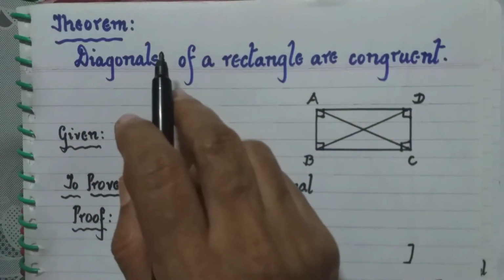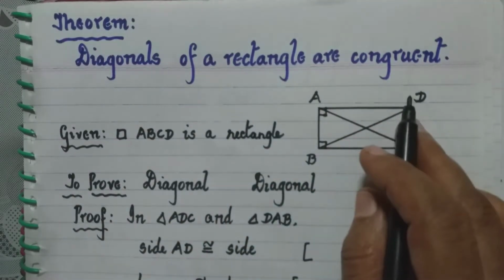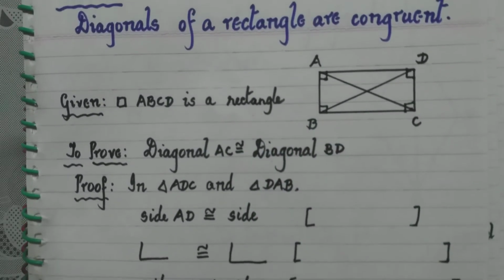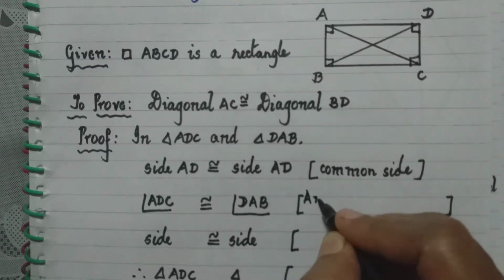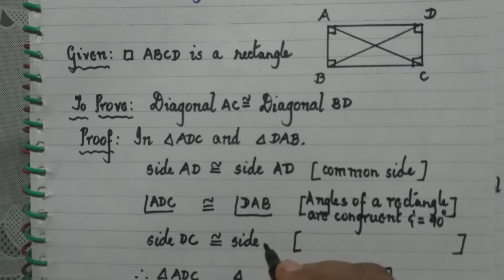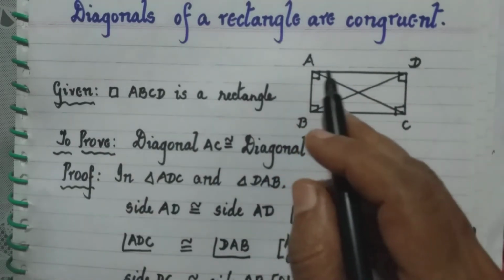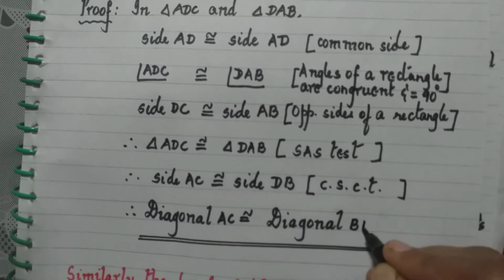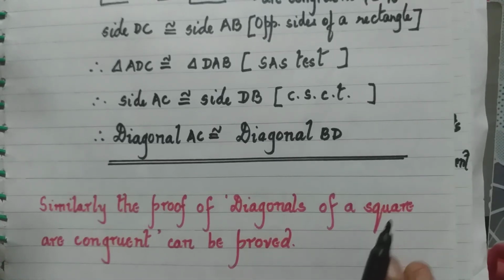Theorem: Diagonals of a rectangle are congruent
Maharashtra State board of Higher Education, Standard 9, Geometry, Chapter 5-Quadrilaterals.